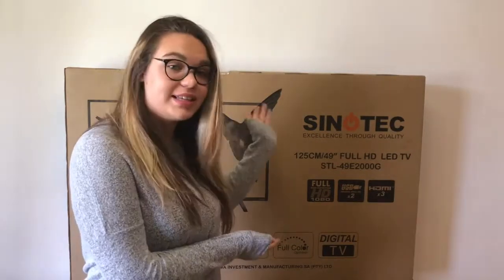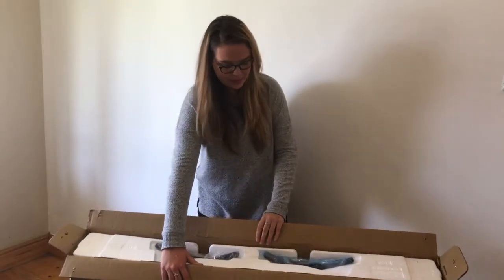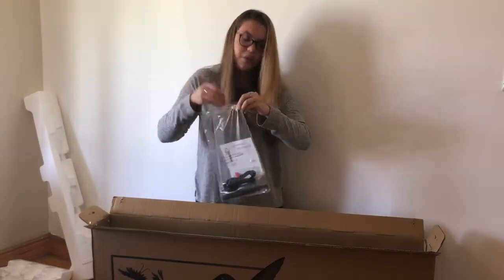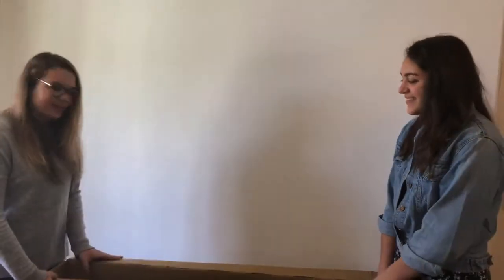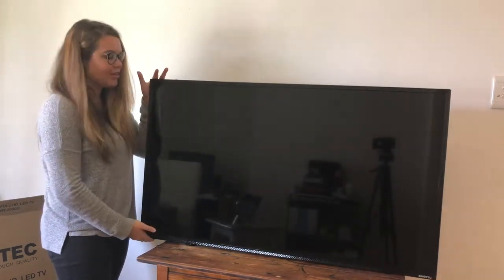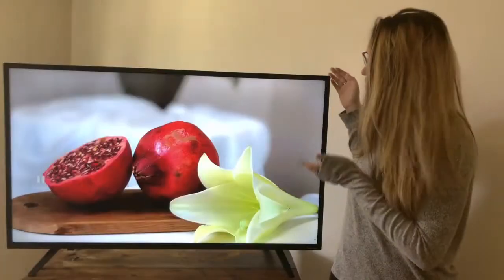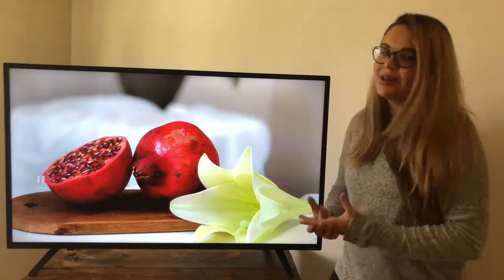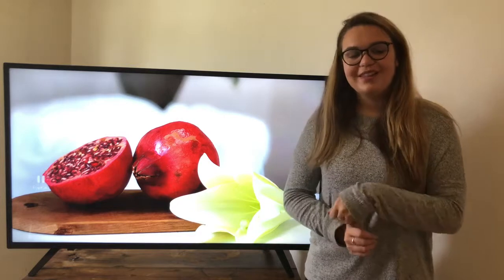📺🎮🎥Sinotec 49 Inch FHD 1080p LED TV (STL-49E2000G)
Introducing a thin bezel, Full HD 1080P TV from Sinotec with sleek design and high quality vivid display.